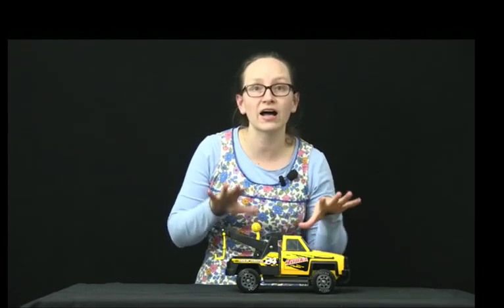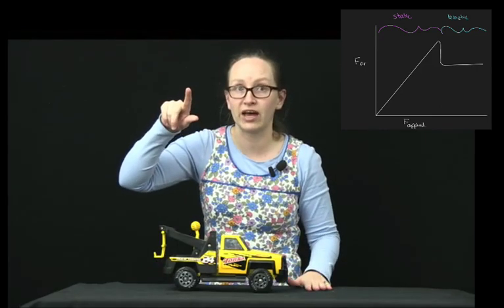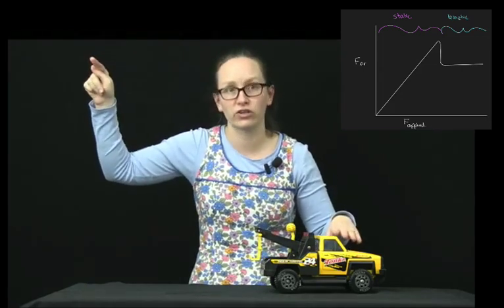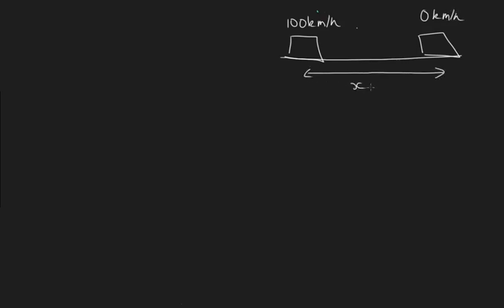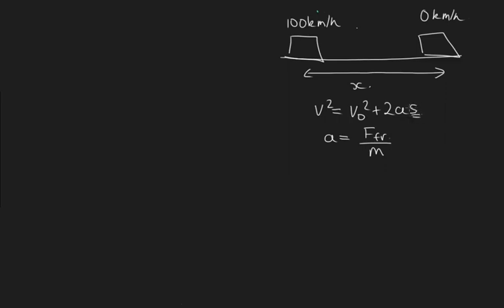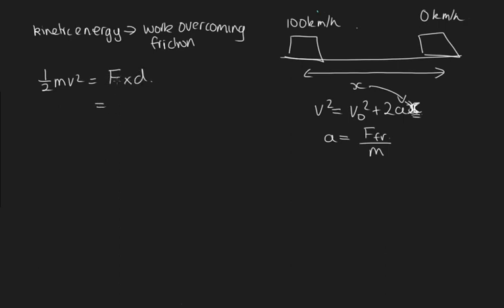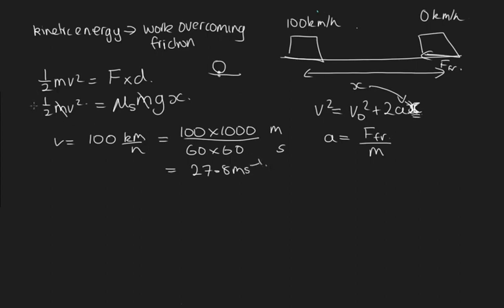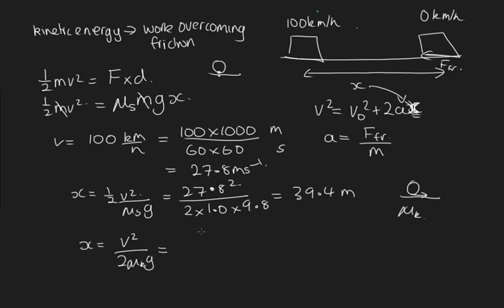ABS Braking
Cars have a special way of making sure the bad effects of friction don't get the best of them, called ABS braking. This video will give a brief explanation of how it works.